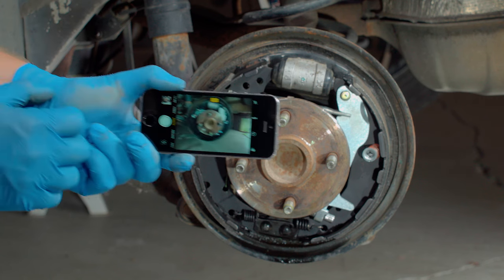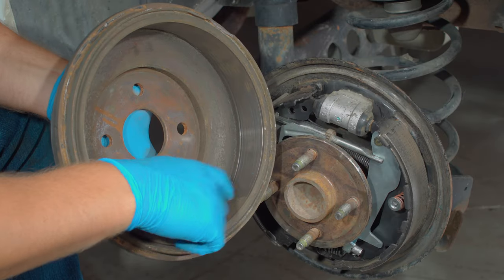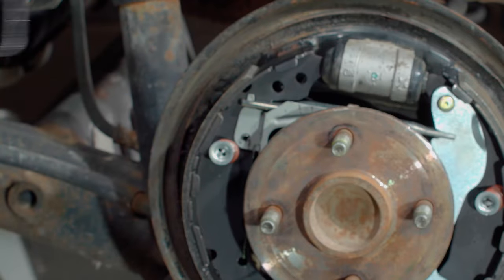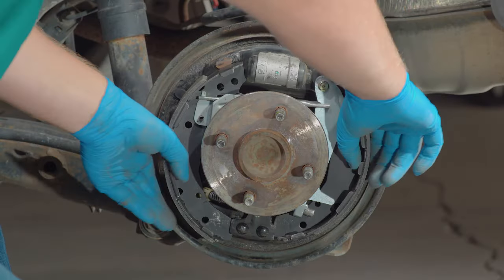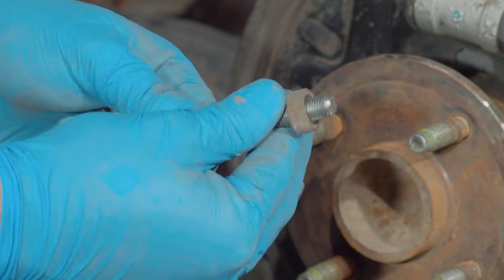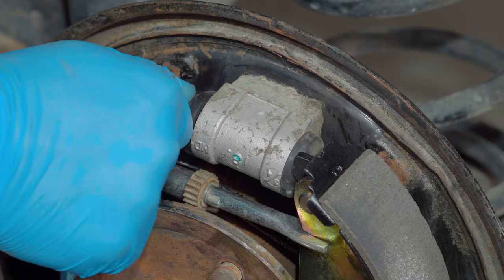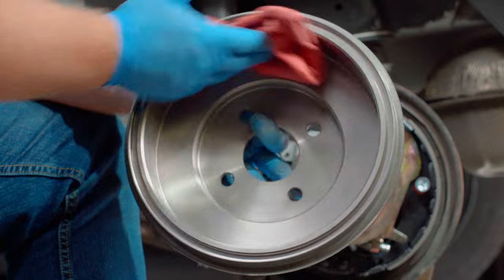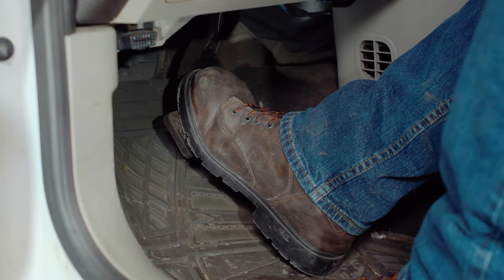How To: Change Drum Brakes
Learn how to replace drum brake shoes to keep your vehicle’s braking system performing its best. Signs that your brake shoes need to be replaced include hearing a squeaking or grinding noise when you apply the brakes, poor stopping, or damage to the brake drum that may cause shuddering or pulsing in the brake pedal. If you notice these symptoms, it’s best to inspect and replace your brake shoes and resurface or replace the brake drum in a timely manner to avoid brake failure. This detailed video will explain how to remove, replace, and install new drum brake shoes, drums, and hardware on your car, truck, or SUV.

5. Brake Drum Hardware Kit

0:00 Welcome Back
0:14 Tips
0:56 Loosen the Star Wheel
1:11 Remove the Drum
1:27 Inspect the Drum
1:48 Clean the Drum
2:03 Take a Photo
2:33 Remove Springs & Pins
3:08 Remove Old Shoes
3:54 Inspect the Star Wheel
4:16 Compare Shoes
4:25 Install the New Shoes
5:11 Replace Pins and Springs
5:58 Reinstall the Hub
6:19 Reattach the Wheels
6:52 Test Your Brakes

Servicing or replacing drum brakes is an essential maintenance procedure to keep your vehicle’s brakes working as they should. If you hear squeaking or grinding noises when applying the brakes, you should inspect and replace the drum brake shoes or the brake drums on your vehicle to avoid a malfunctioning braking system. Whether you are repairing front or rear drum brakes, it is important to have the right equipment and tools to perform the repair safely and simply. O’Reilly Auto Parts stocks the right parts, accessories, and tools to help you perform a drum brake replacement without hassle, including items like drum brake tools, sockets, jack stands, brake cleaner, and more.

Transcript:
For some vehicles, you may need to loosen the star wheel, which adjusts the brake shoes inward, using a brake spoon.  That will allow you to remove the drum more easily.
If you turn the star wheel and it clicks, you’re probably tightening the shoe, not loosening it, so turn it the other direction to loosen it.
The drum should turn freely with very little sound caused by friction between the shoes and the drum.
Pull out on the drum to remove it from the hub.
You can hit the drum with a rubber mallet if needed, but don’t use a hammer or you could damage the drum.
Inspect the drum after removal.
If the braking surface of the drum has cracks, blue spots or grooves, it needs to be turned or replaced, which is a service most of our stores offer.
Once the drum is removed, check for moisture or dampness at the wheel cylinder.
If one wheel cylinder is bad, the other will begin to leak soon as well, so they should both be replaced.  Always replace wheel cylinders in pairs.
Spray down the whole assembly with brake cleaner.  It’s easier to clean the parts while they’re still installed.
Now’s the time to take a photo, before tearing anything down.  Do this on both sides once the drums are off, so you’ll have a way to keep track of how everything fits together.